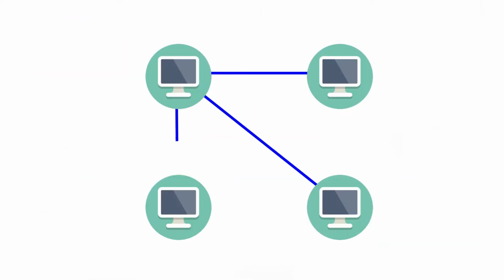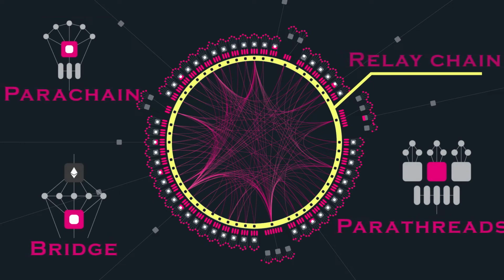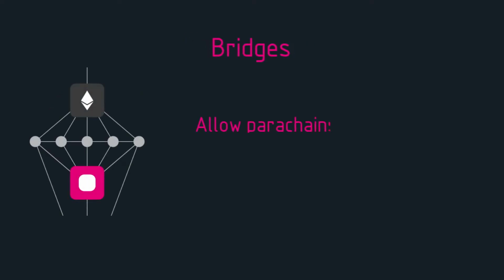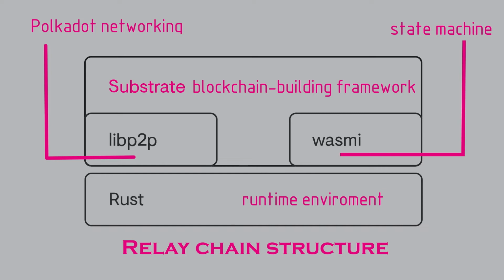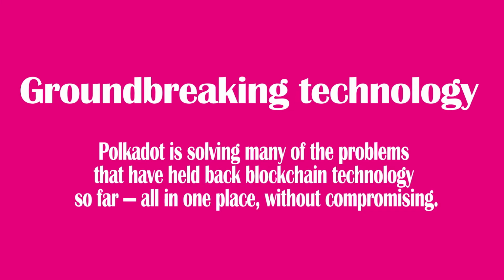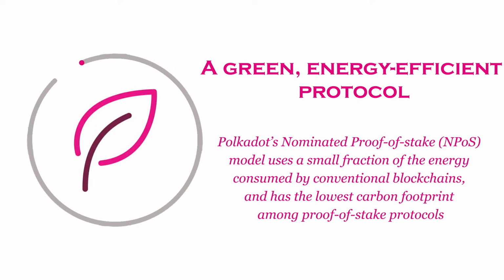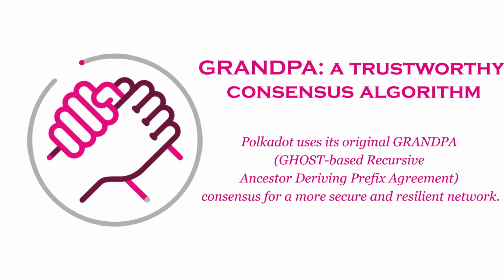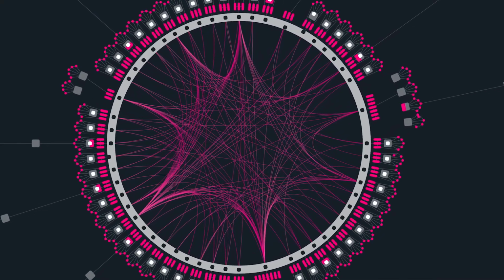Polkadot - network protocol for the web 3.0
Polkadot is a network protocol that allows arbitrary data—not just tokens—to be transferred across blockchains.

This means Polkadot is a true multi-chain application environment where things like cross-chain registries and cross-chain computation are possible.

Polkadot can transfer this data across public, open, permissionless blockchains as well as private, permissioned blockchains.

This makes it possible to build applications that get permissioned data from a private blockchain and use it on a public blockchain. For instance, a school's private, permissioned academic records chain could send a proof to a degree-verification smart contract on a public chain.

Parachains are specialized blockchains that connect to Polkadot. They will have characteristics specialized for their use cases and the ability to control their own governance.

Interactions on parachains are processed in parallel, enabling highly scalable systems.

Transactions can be spread out across the chains, allowing many more transactions to be processed in the same period of time.